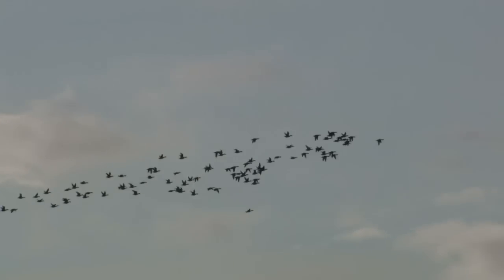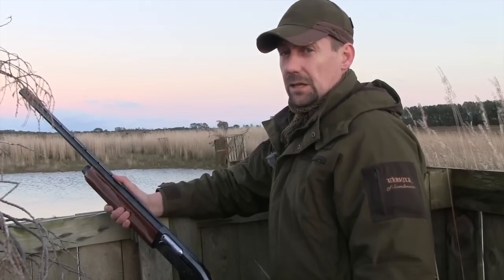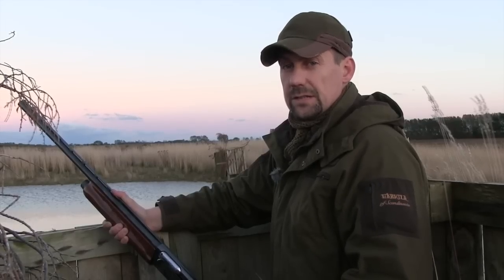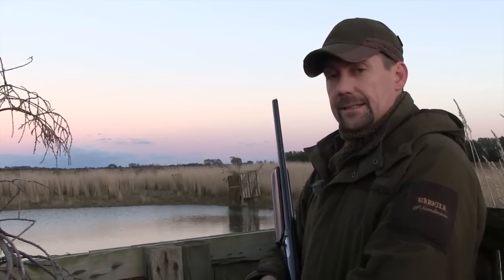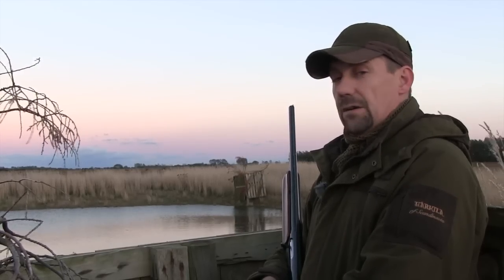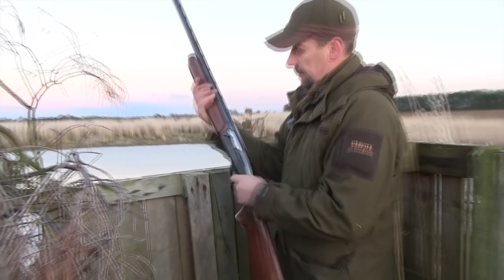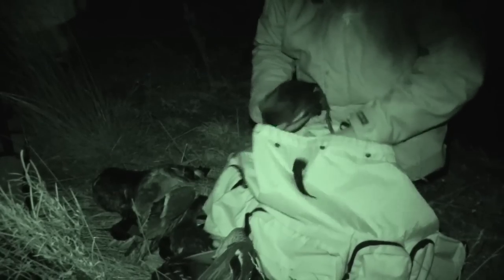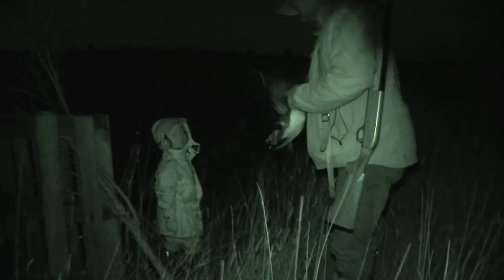Duck flighting in East Yorkshire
Fast duck shooting action from the north-east of England, just half a mile from the coast.